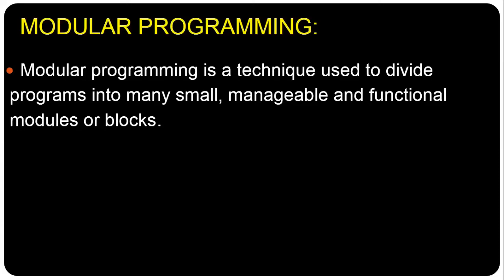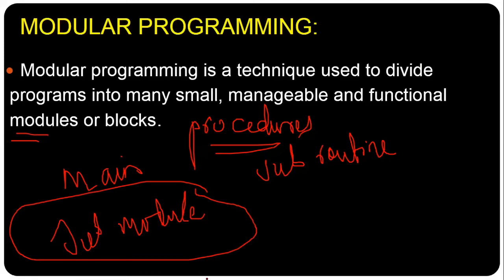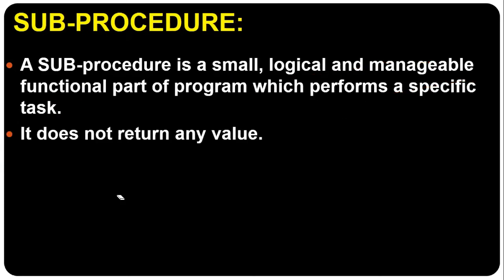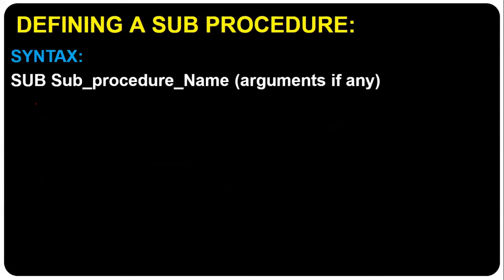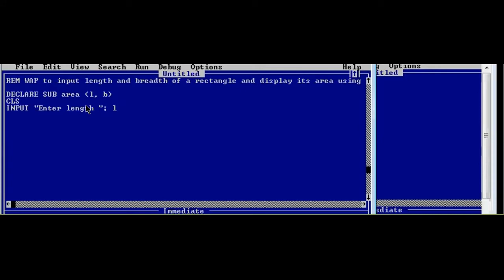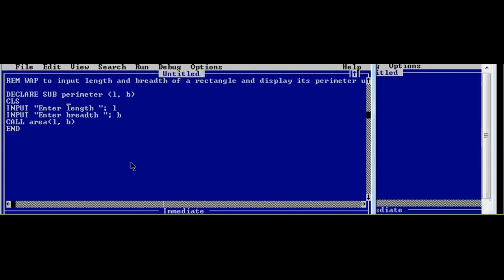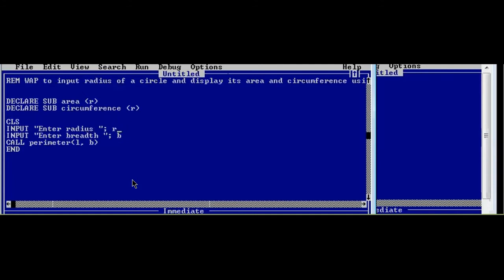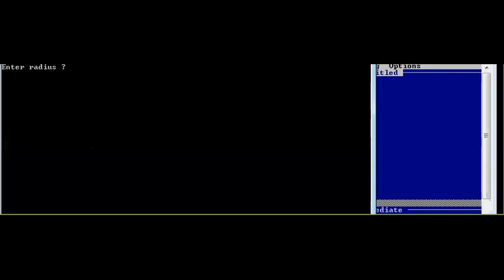Modular Programming with QBASIC :: Basic Theory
This video is about the basic theory of Modular Programming with QBASIC. It also explains about few sample programs using SUB procedures.